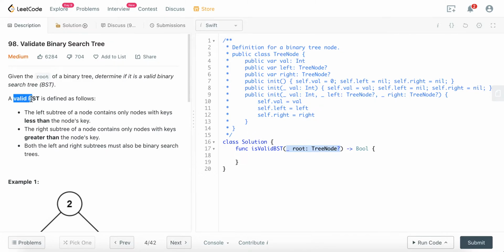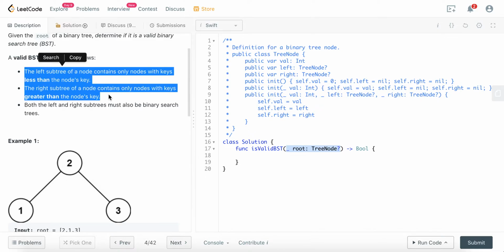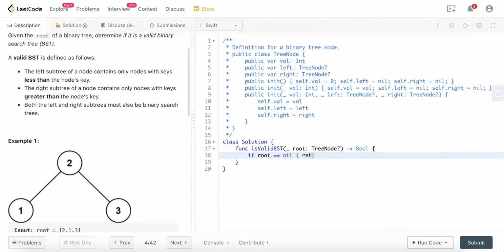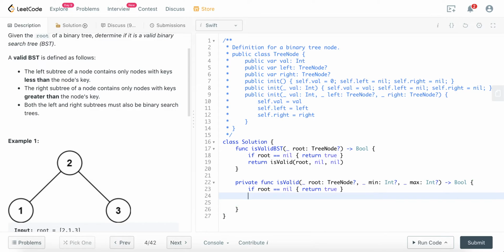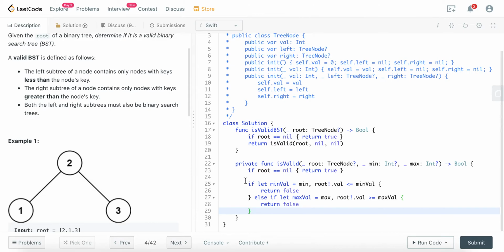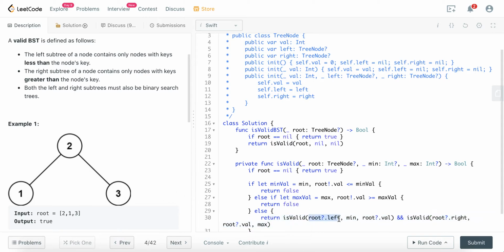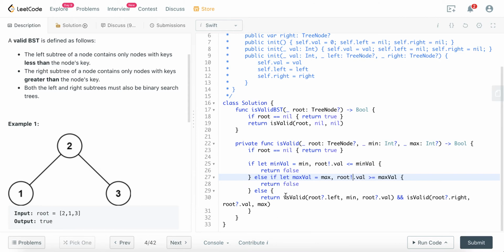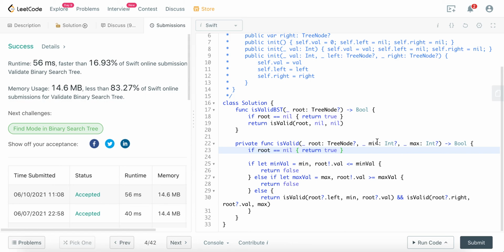Leetcode 98: Validate Binary Search Tree - Swift (Swift Programming , Algorithms & Data Structure)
Sorry for not posting the past 2 days! Was preoccupied watching videos from the recent WWDC 2021 by Apple. But am back, and we're tackling Leetcode 98: Validate Binary Search Tree